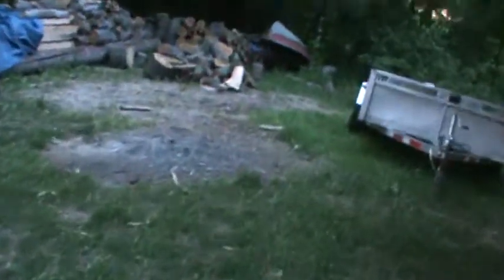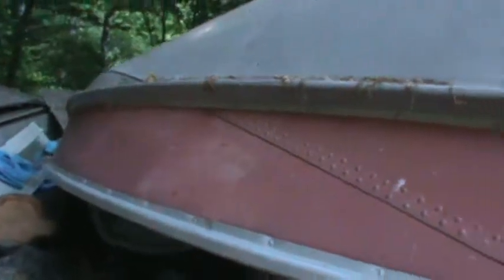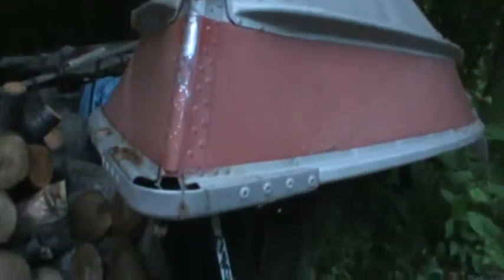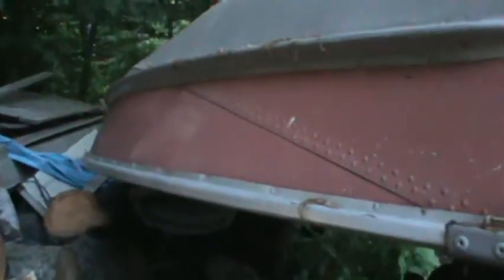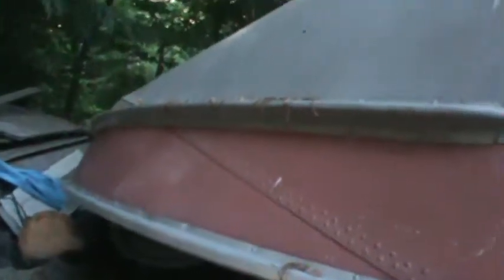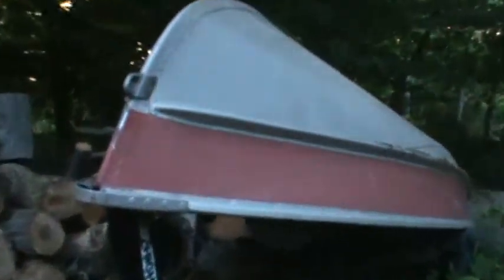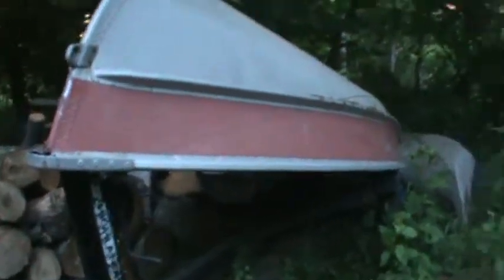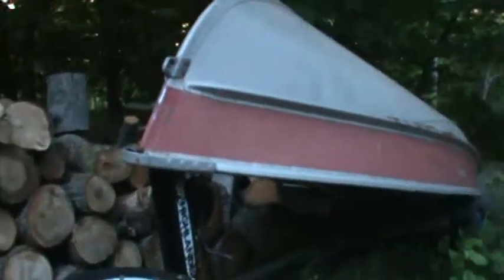My 14ft Fishing boat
Hey guys another video this is the fishing boat packed away from winter we are about to start the season up north in Canada so i will have more videos of the boat paint job and everything else comment subscribe and like my videos * comment for what color i should paint the boat **